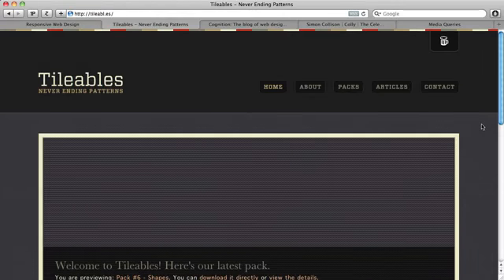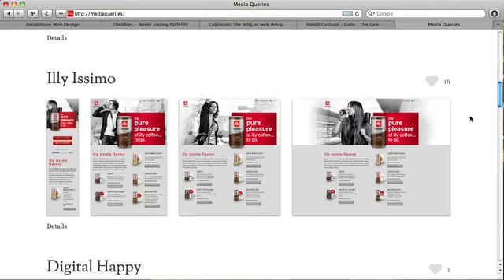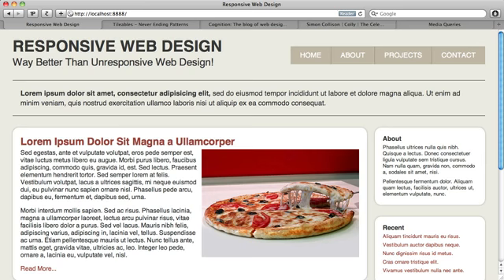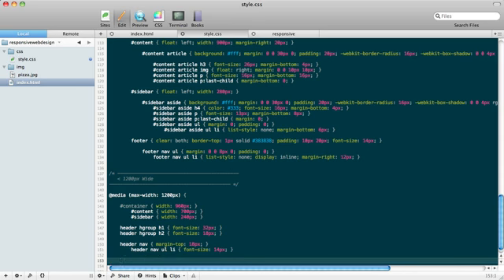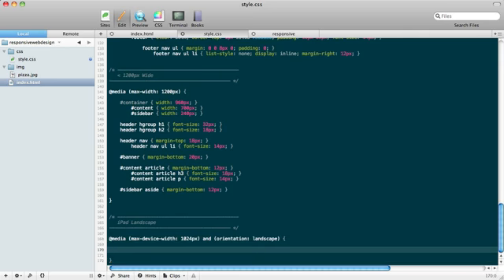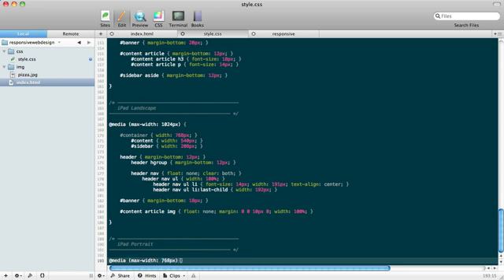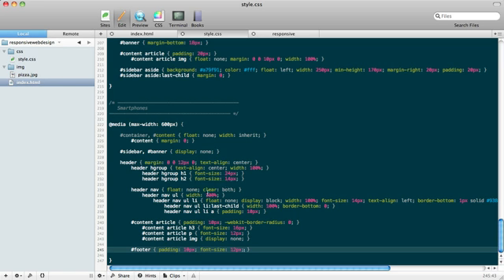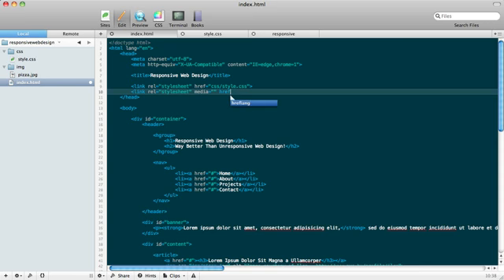Responsive Web Design A Visual Guid 1